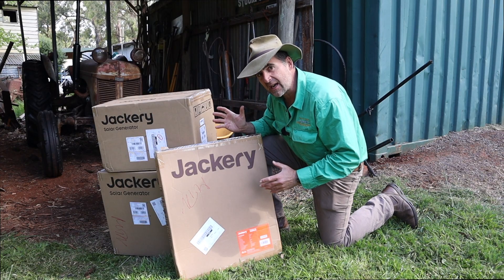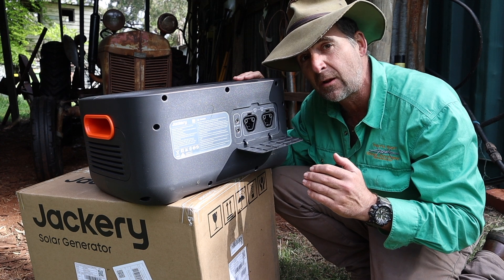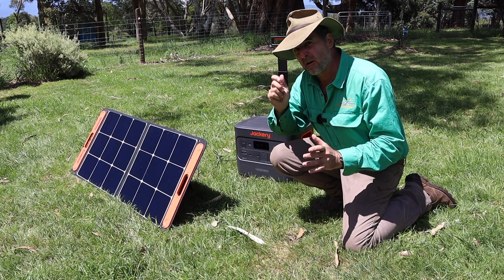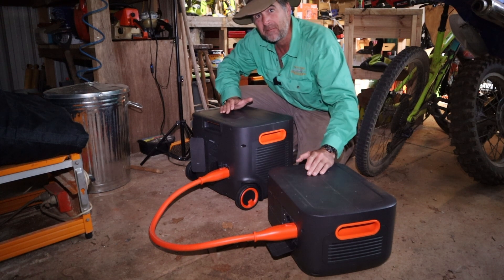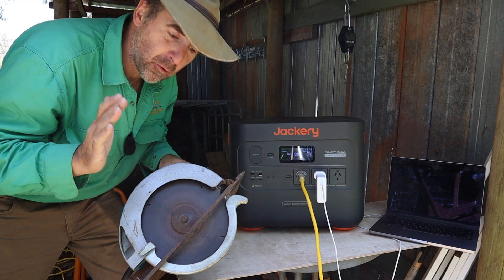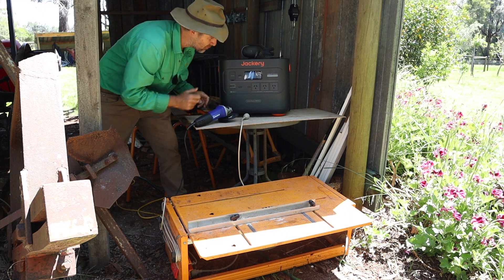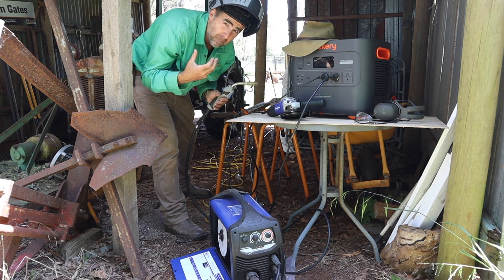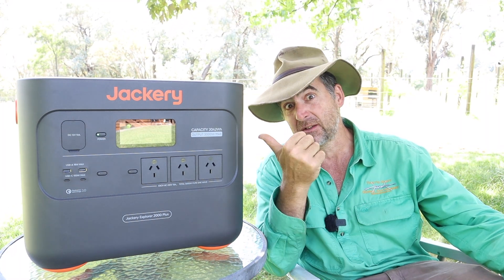Can I Kill It? Jackery Explorer 2000 Plus Solar Battery Review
Do you want to know if the Jackery Explorer 2000 Plus is the right battery for your off grid needs? In this review, we'll take a look at the features of the battery, as well as how to connect it to 5 backup batteries and 6 solar panels to create a powerful off grid system!

After watching this video, you'll know if the Jackery Explorer 2000 Plus is the right battery for your off grid needs, and you'll be able to connect it to a powerful backup system and 6 solar panels to create a powerful off grid system!